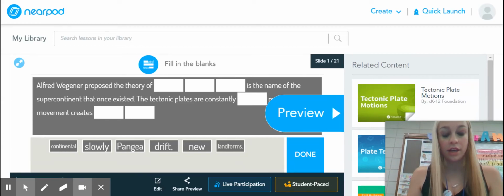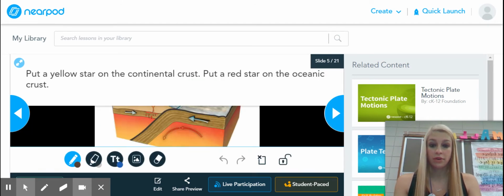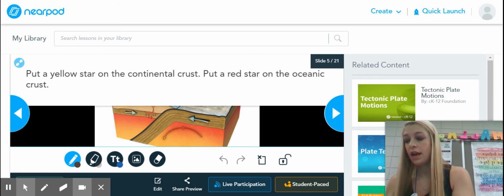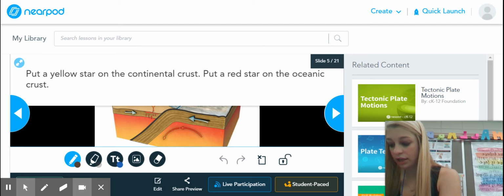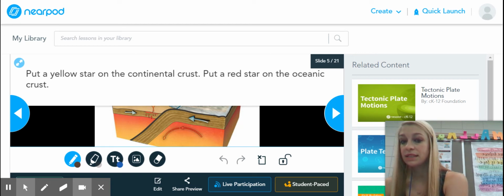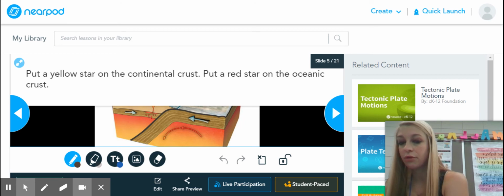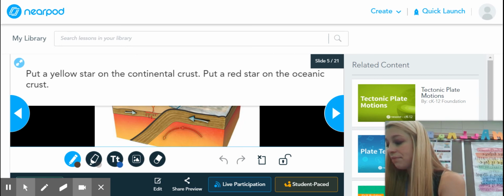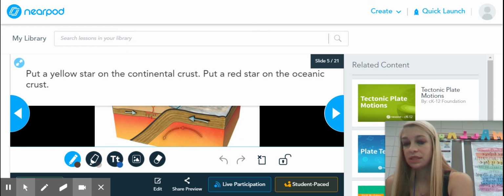Plate Tectonics- convergent Mallard